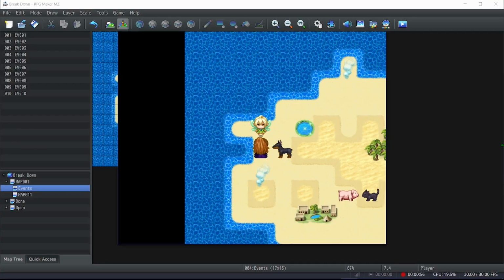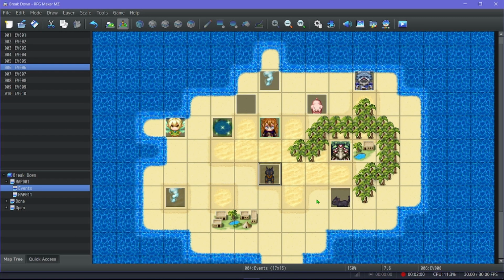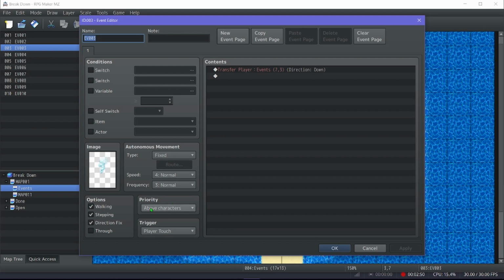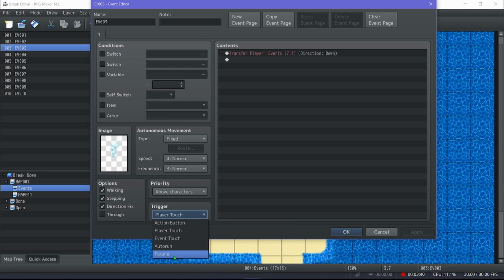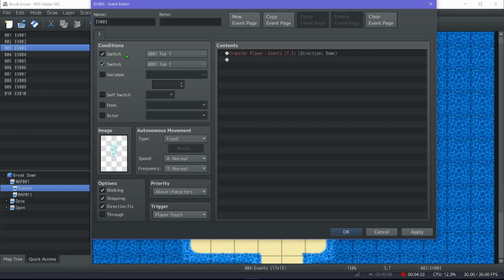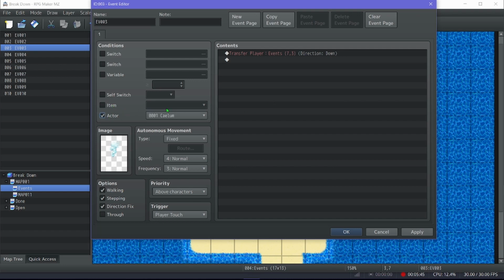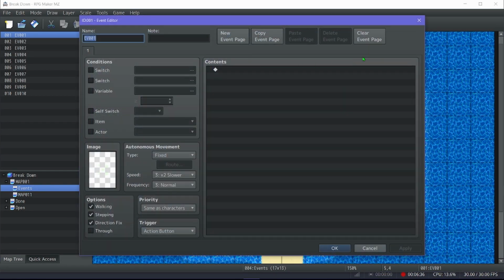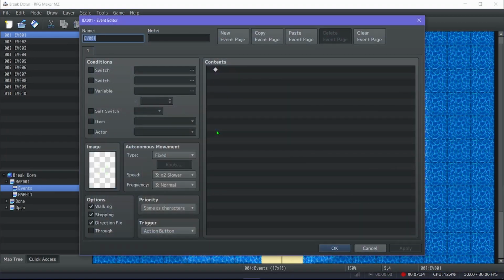RPG Maker MZ How To: Events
Join me as I break down RPG Maker MZ's basic (and not-so-basic) functions! Today we explore basic events and how they work!